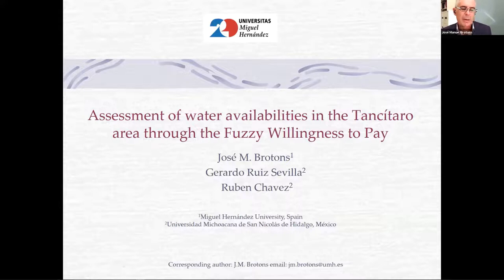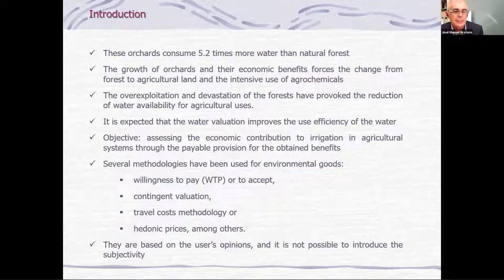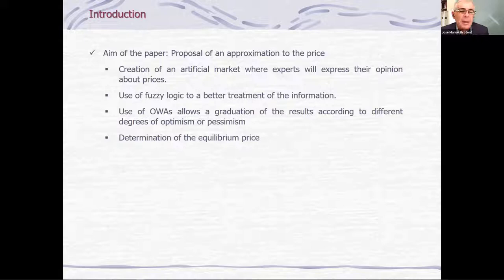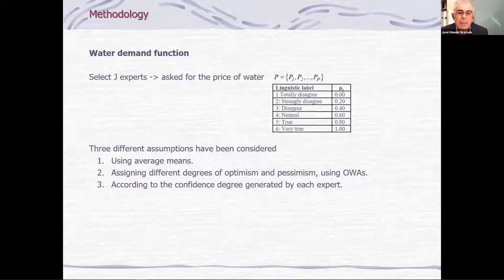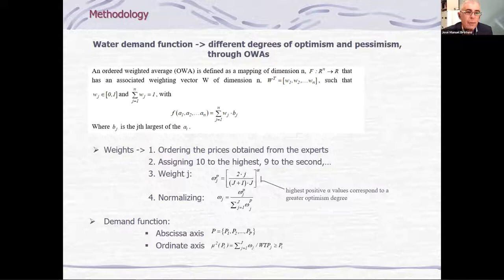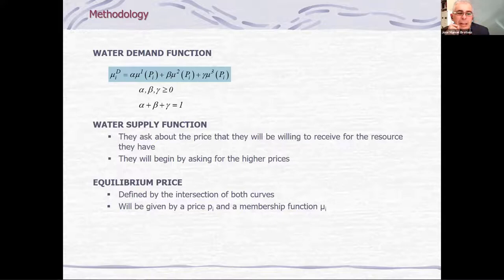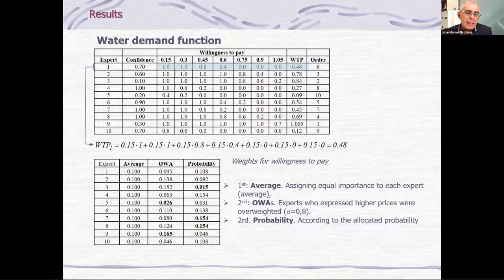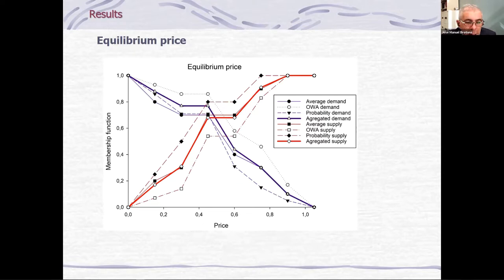Assessment of Water Availabilities in The Tancítaro Area Through The Fuzzy Willingness To Pay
Authors

José M. Brotons1, Gerardo Ruiz Sevilla2, Ruben Chavez3, 1Miguel Hernández University, Spain, 2Universidad Nacional Autónoma de México, México, 3Universidad Michoacana de San Nicolás de Hidalgo, México

Abstract

The Tancítaro peak is located in the State of Michoacán in Mexico. The current situation of unsustainable consumption of water resources can lead the region to a critical situation if adequate measures are not taken. An improvement in water management involving paying for the use of these resources could improve the situation. This work aims to propose a model allowing obtaining an equilibrium price of the use of water in the Tancítaro area. For this, experts will be consulted among the users of the water and experts among those who currently the right to use it, that is, inhabitant of the reserve area. The use of the Fuzzy logic will allow them to express their willingness to pay and collect data, not in a dichotomous way, but by grading their opinions. The use of Ordered Weighted Average (OWA) will allow the aggregation of these opinions bearing in mind different degrees of optimism or pessimism. The results obtained show an equilibrium price of $ 0.49 m-3 . It should be noted that these are preliminary results and the main objective of the work is the presentation of a methodological proposal.

OWA, Water demand function, Water supply function, Willingness to accept, Willingness to pay.